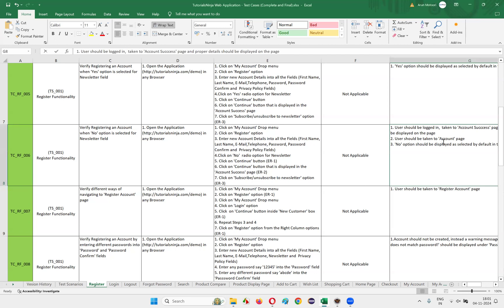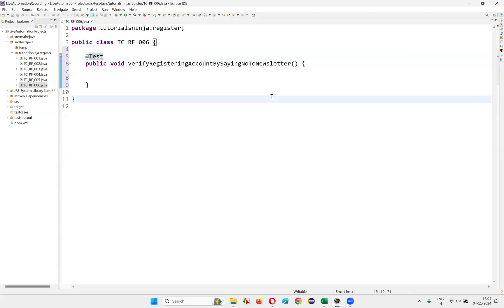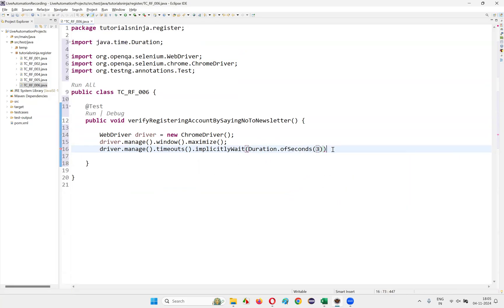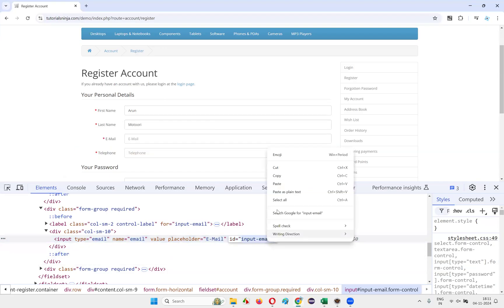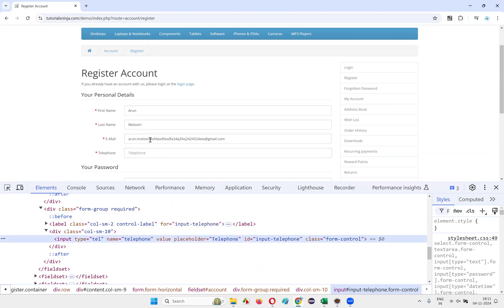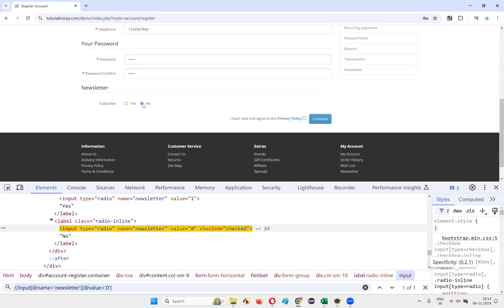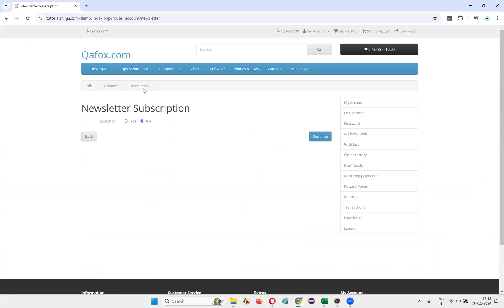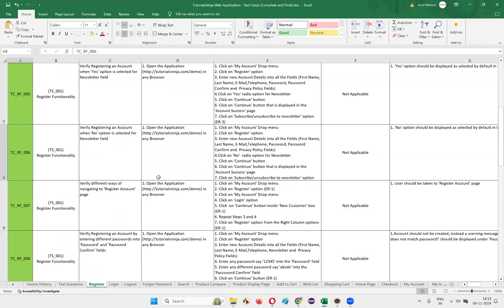Live Automation of Real Projects using Selenium Java - TutorialsNinja Test Case 6/500 Automated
In this session, we dive into automating Test Case 6 out of 500 for the TutorialsNinja project using Selenium Java. Watch as we explore essential automation techniques, implement best practices, and troubleshoot real-time scenarios to enhance your Selenium skills. This tutorial is ideal for aspiring automation testers looking to build robust testing frameworks for real-world applications.